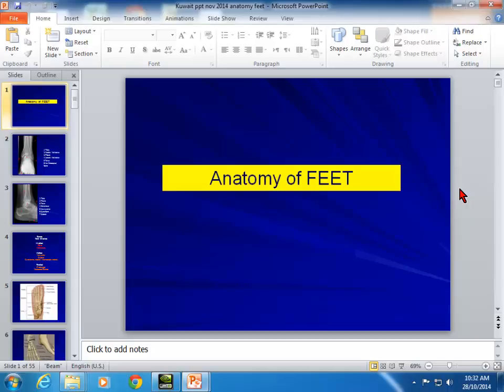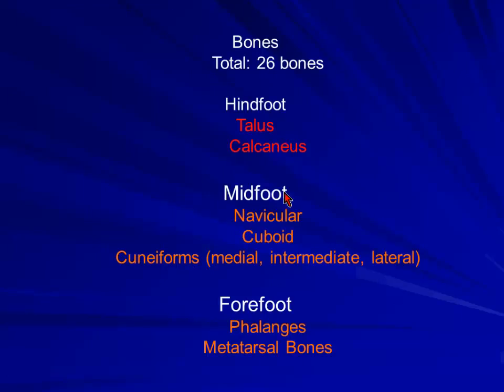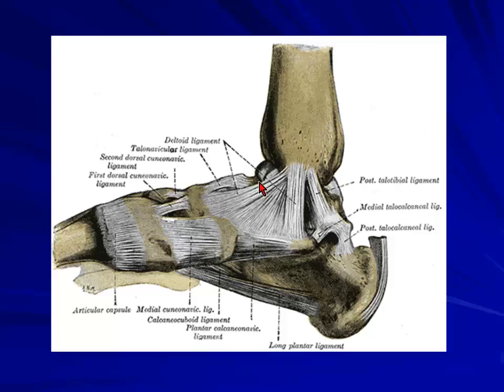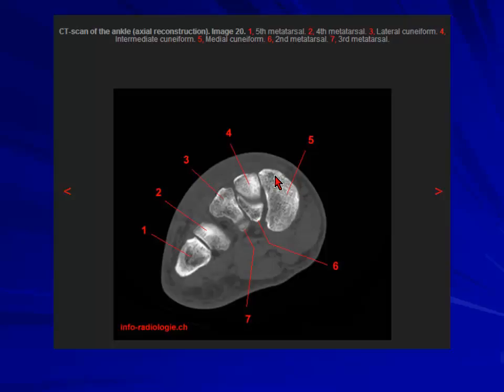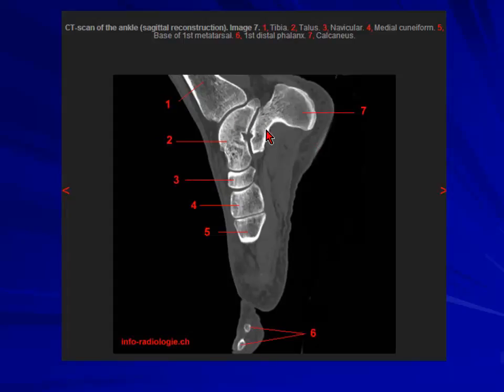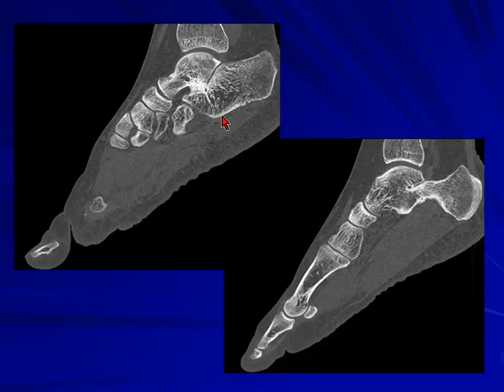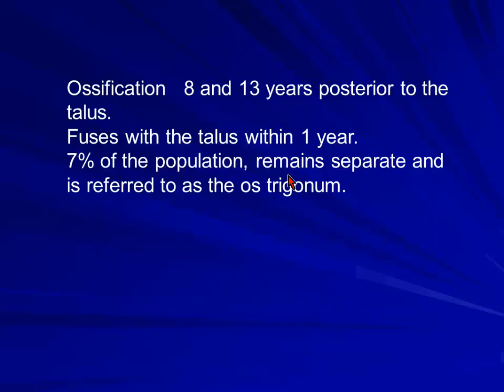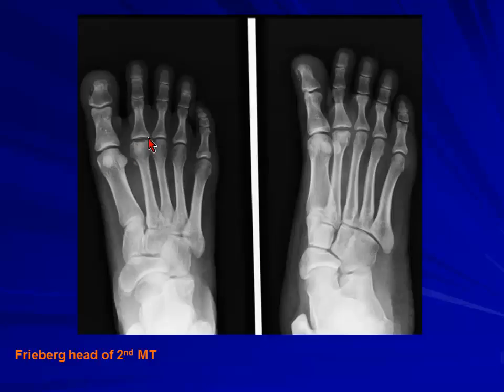15 CT Anatomy of feet